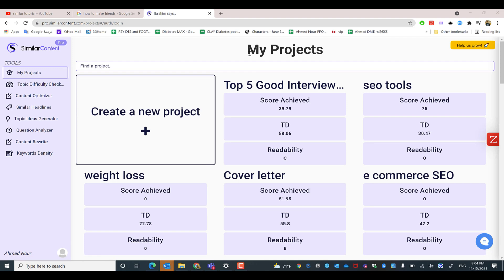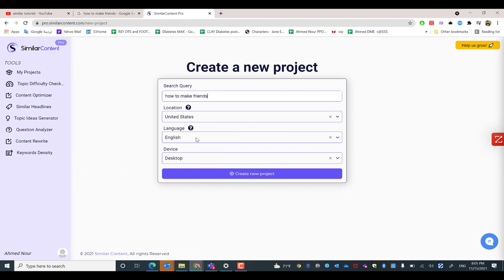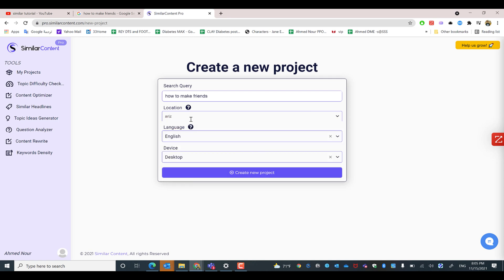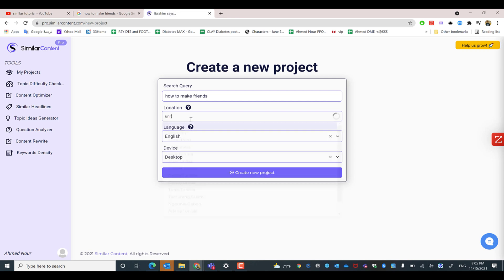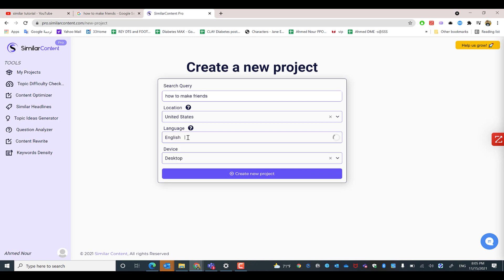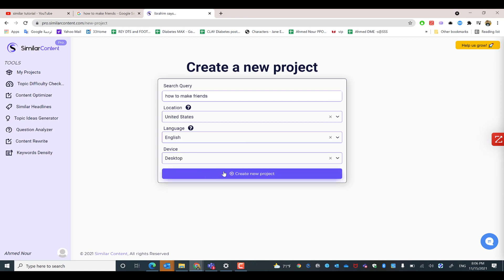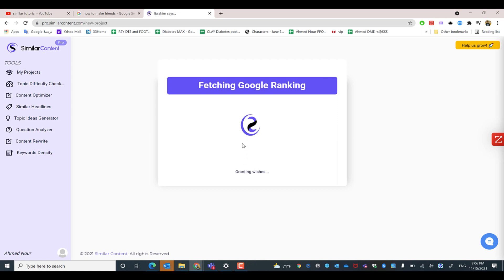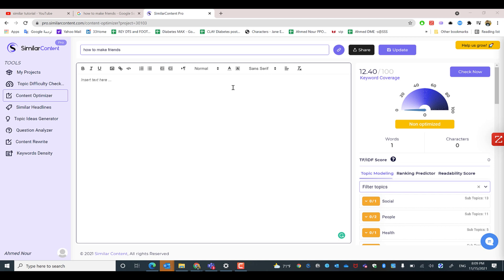How can you create a new project in SimilarContent SEO Editor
How can you create a new project in  similar content?
All you need to do is just click  'create a new project' and then select or search for the desired location by typing the first 2-3 letters of the country or even city.
Once this is done, type the first 2-3 letters of your language targeted, for e.g. german or whatever language if so desired.
Then choose desktop as default device used most often with optional desktop and mobile templates. Now click  'create new project'.
The tool will now work on analyzing top 10 results from google and searching for keywords on real time (depending on volume).
It takes around 1 minute to an hour long depending on volume on data and available content that's already up there-- that's how long it'll take to generate space/similar contents editor after we successfully created our first project in similar content as well as providing all possible suggestions such as how to make friends (for those who might be looking)